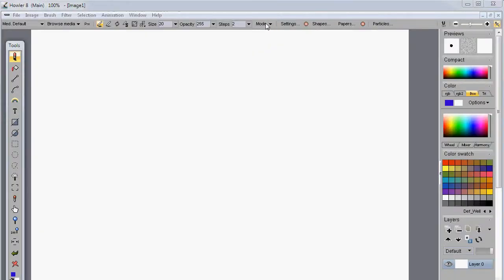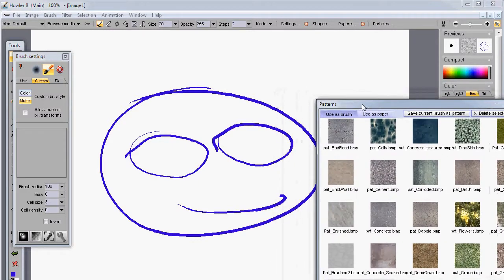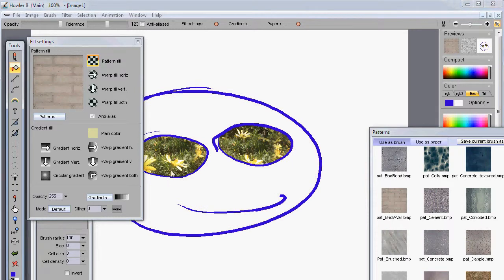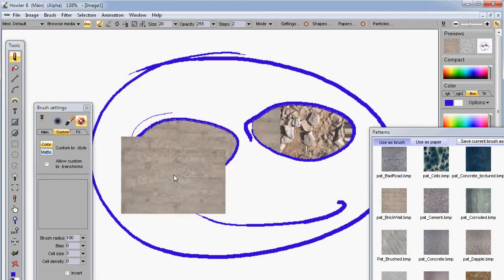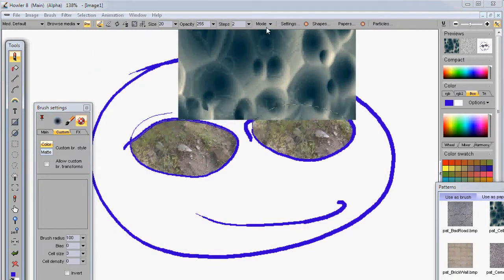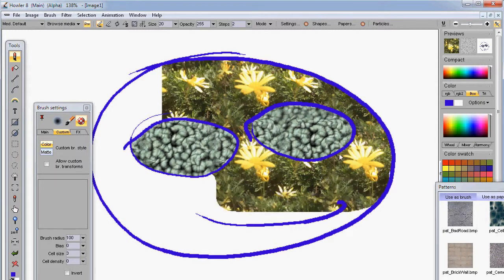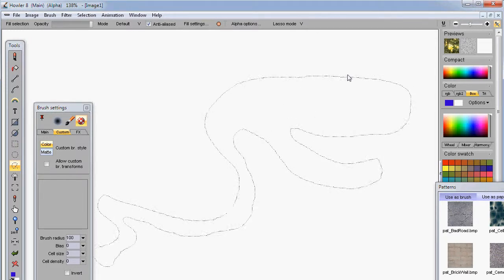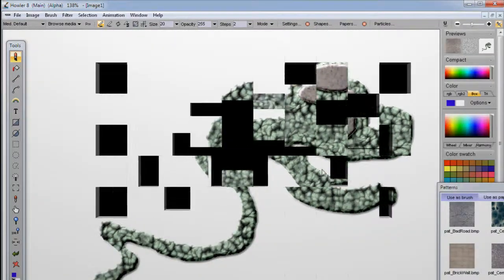brush pattern mode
using pattern mode with the brush